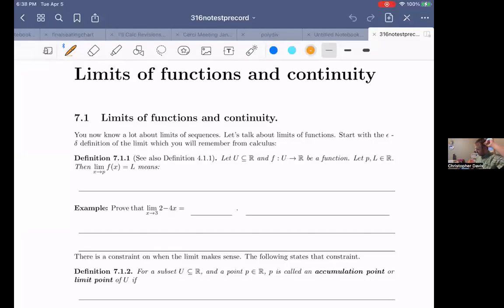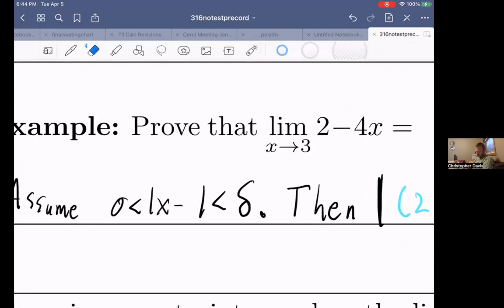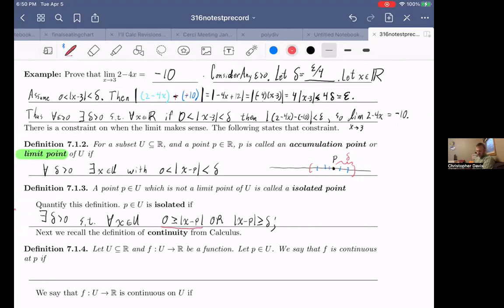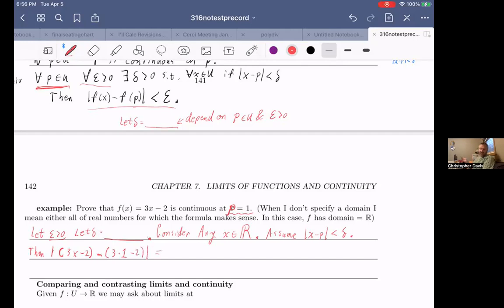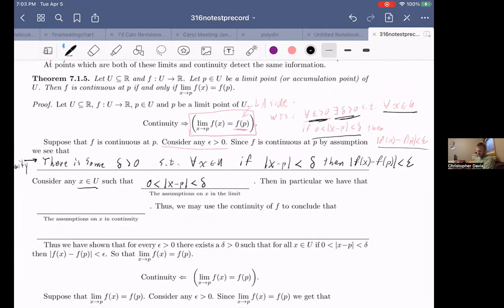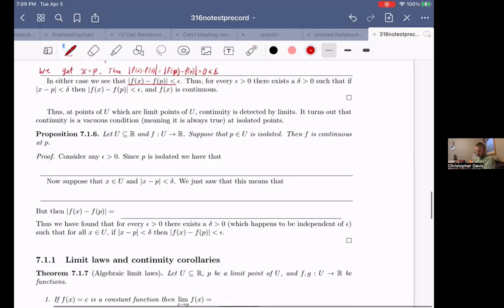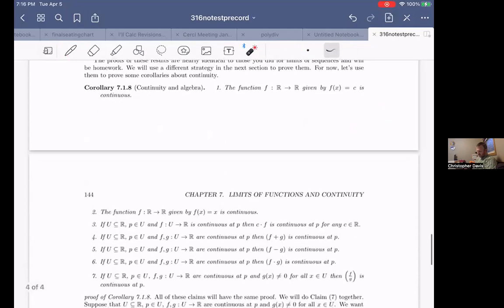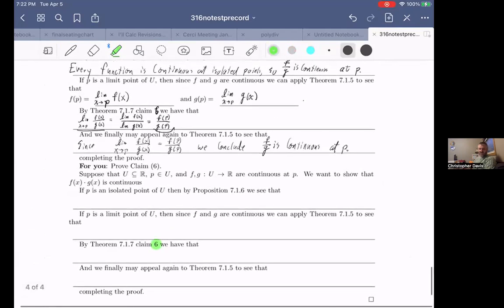Math 316 April 8